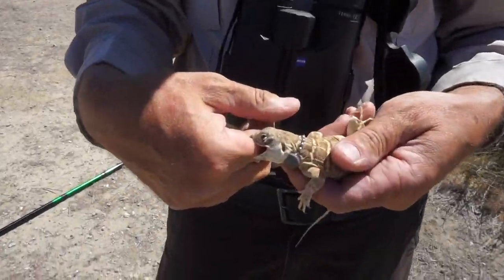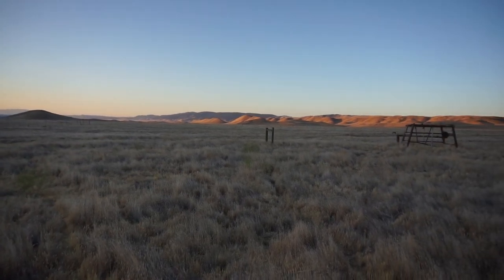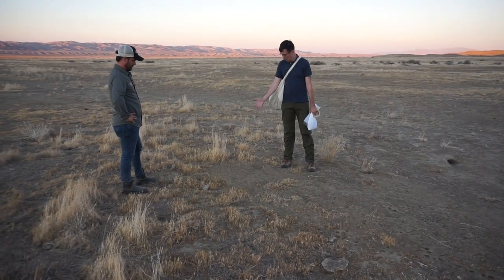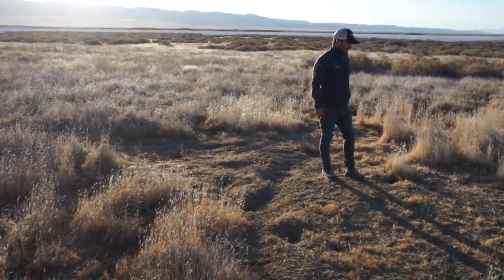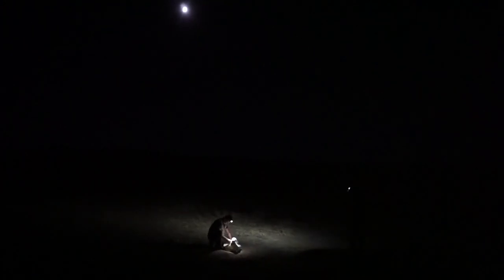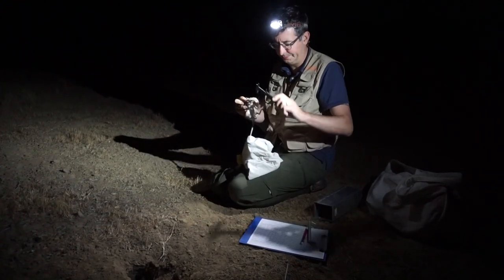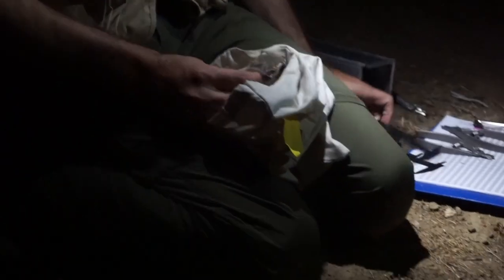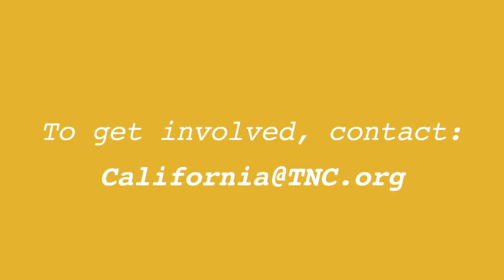Giant Kangaroo Rat | Notes from the Field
Welcome to Notes from the Field, TNC's video newsletter, handcrafted by our scientists in the field! This month, Scientist Scott Butterfield introduces us to the amazing endangered species of Central California's Carrizo Plain, a protected landscape the size of Los Angeles. Join him as he monitors the health of the endangered giant kangaroo rat, the plain's grapefruit-sized ecosystem engineer!